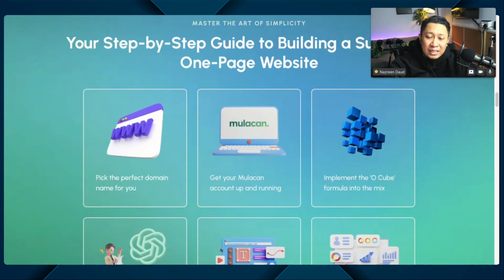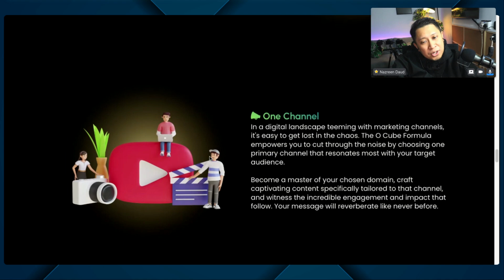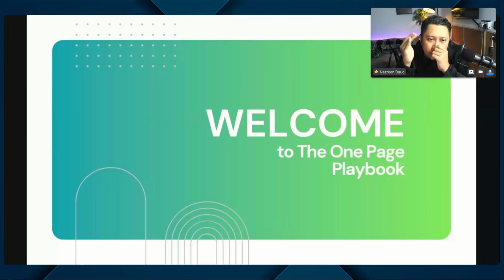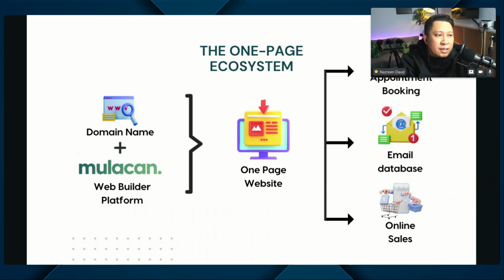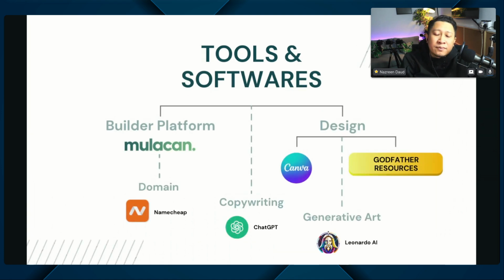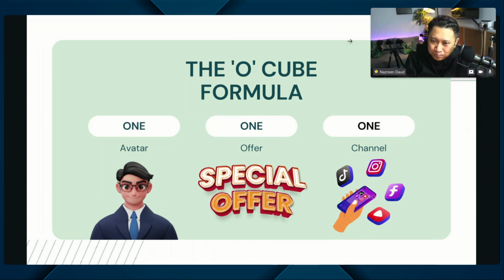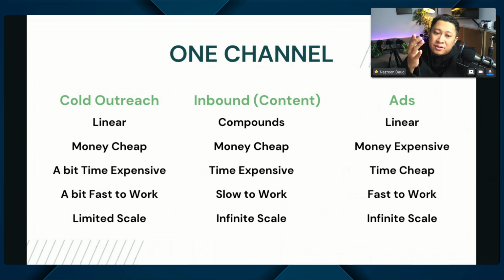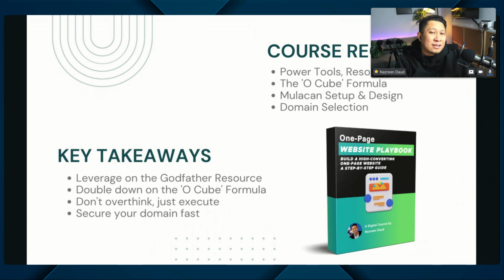Weekly Starters Group Call EP 002 | The One Page Playbook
Join the Weekly Starters Group Call with Nazreen, the founder of Mulacan, as he shares essential how-to’s and know-how’s about the platform. Priority is given to Mulacan subscribers, making this as valuable as a one-on-one coaching call! This series is open to the public to showcase what Mulacan can do. Nazreen will cover topics that benefit business owners, consultants, coaches, service providers, and freelancers.

Get Started with a $1 One-Page Website!

Make your online debut with a custom one-page website for just $1. This offer is limited to the first 100 sign-ups. Act fast to begin your digital journey at Mulacan